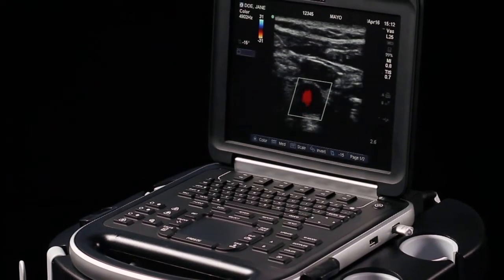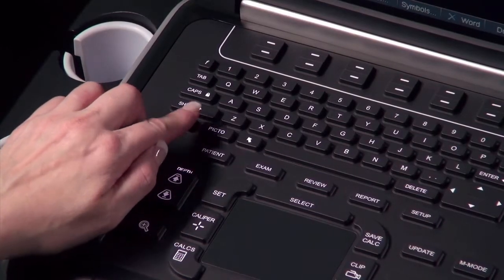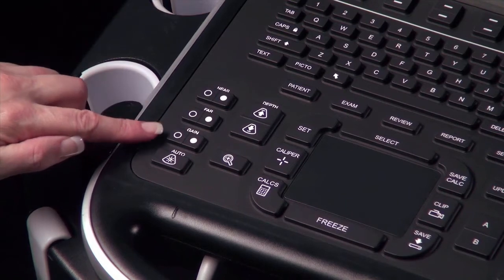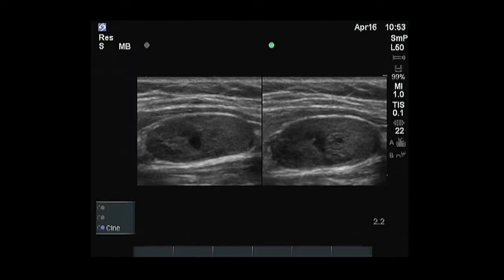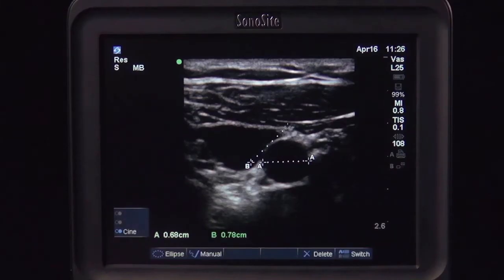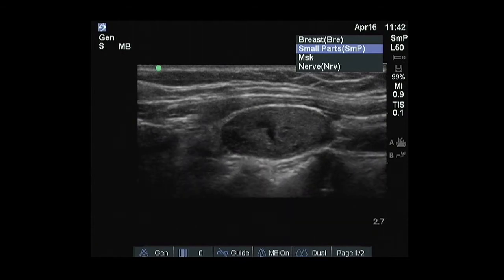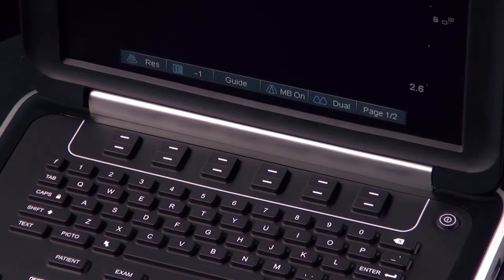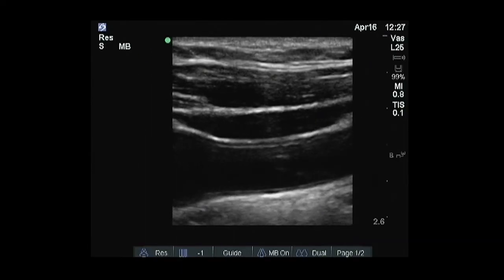Sonosite Edge Product Training Part 2: System Controls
for more information about other SonoSite products.

This is part 2 of a four part product training series for the SonoSite Edge® portable ultrasound system. This tutorial will provide an overview of the system control panel and screen layout.